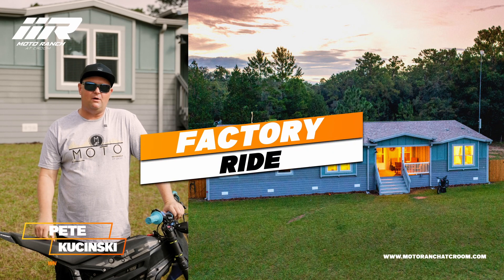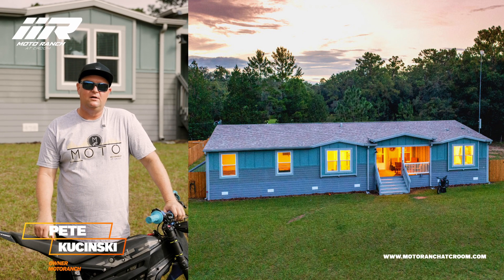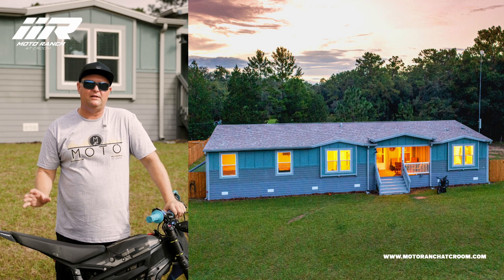The Factory Ride - Our Premiere 4 /3 short term rental home at the Moto Ranch compound.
Our Premiere unit... It's The Factory Ride! This is our 4 bedroom 3 bath house with access to the pool and a big enough privacy fenced yard to park all your rigs!